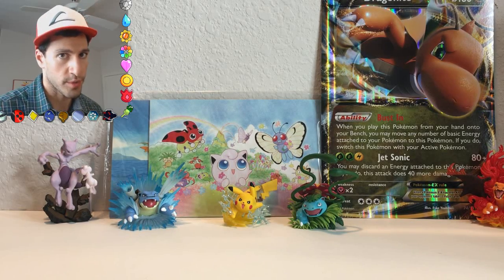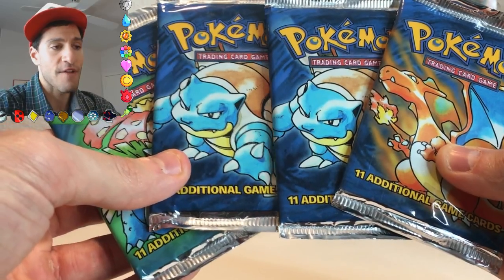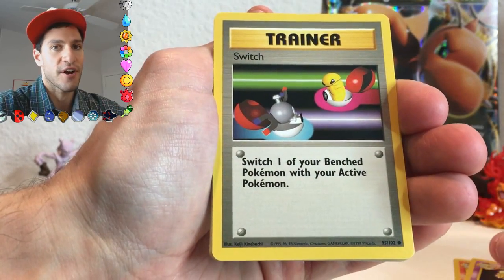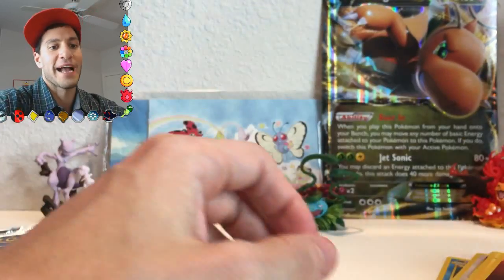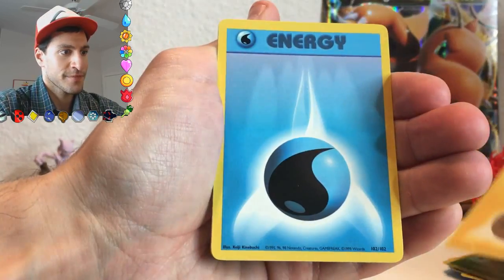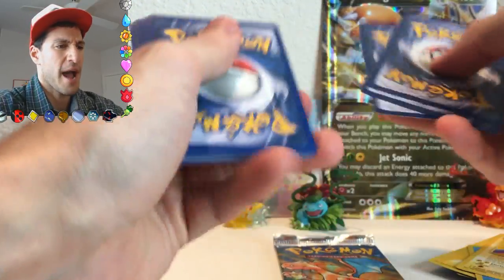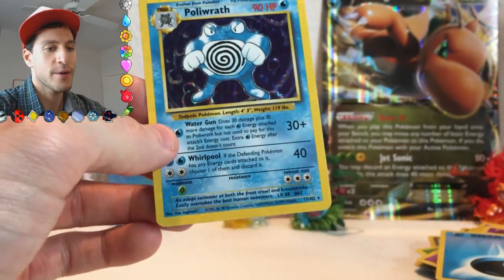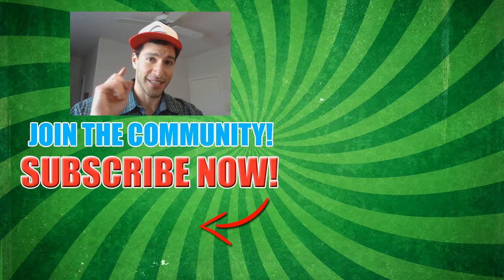OPENING 4 ORIGINAL POKEMON BASE SET BOOSTER PACKS! - HOLO PULL!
I'll be opening 4 vintage original Pokemon Base Set booster packs with a holographic pull! It's my birthday today and I opened these Rare and Expensive old Pokemon TCG Base Set Packs including one Charizard, 2 Blastoise and 1 Venusaur artworks! I will also be giving away each Pokemon Cards Booster Pack to 4 lucky winners! These Pokemon Packs are from when the Pokemon Trading Card Game was released in 1999. I'll be opening a original sealed Base Set Booster Box in celebration of hitting 100,000 subscribers on YouTube!

$100 1ST EDITION RARE OLD SCHOOL POKEMON CARD BOOSTER PACKS OPENING!

Vintage Pack Pulled! Opening $50 of Pokemon Mystery Power Boxes! First Ever On YouTube!